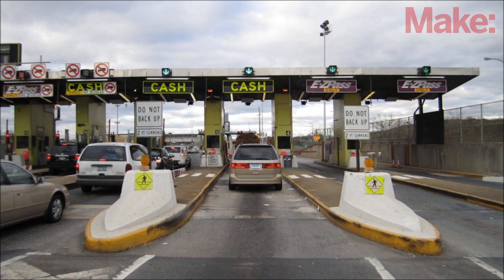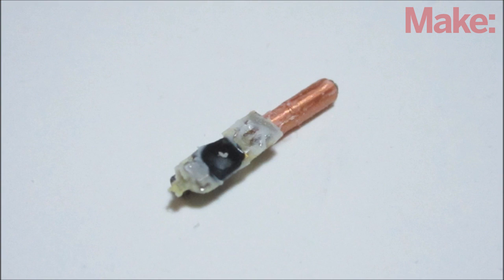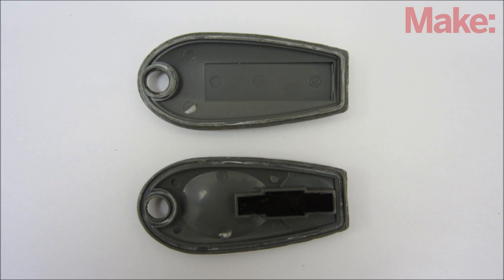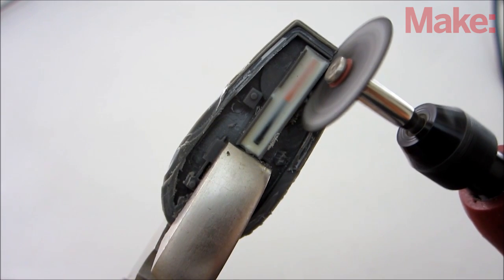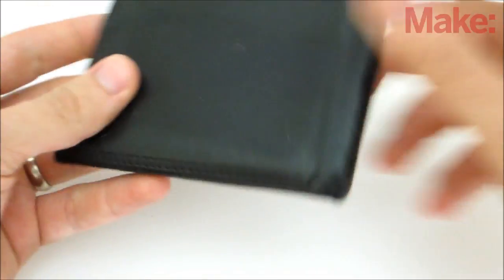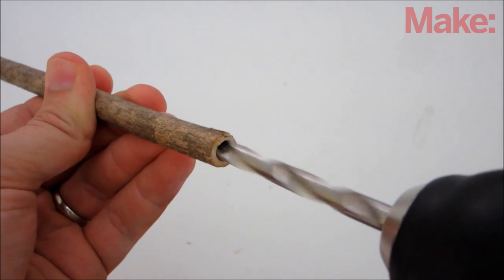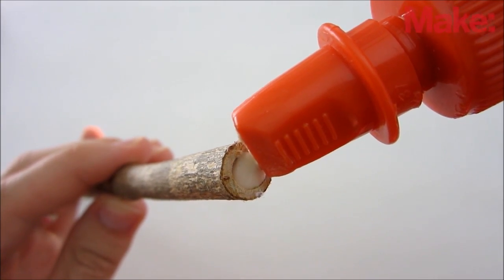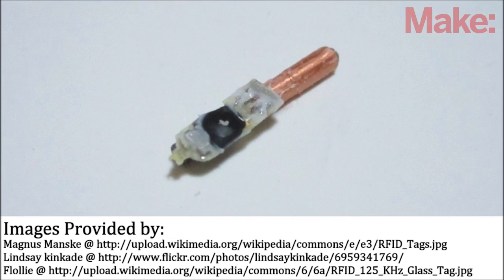DIY Hacks & How To's: RFID Transplant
RFID (radio-frequency identification) systems are all around us. They help us get through toll booths faster. They help stores keep track of inventory. They are even in a lot of toys.

But there is no reason why the RFID chips need to stay in their original housing. In this project, I am going to show you how to transplant a RFID chip into a different housing to make it more convenient or at least more fun use. You can make an RFID reactive wallet, multi-tool, or cell phone case. The only limit is your imagination. Here's the full build on Make: Projects and on Instructables